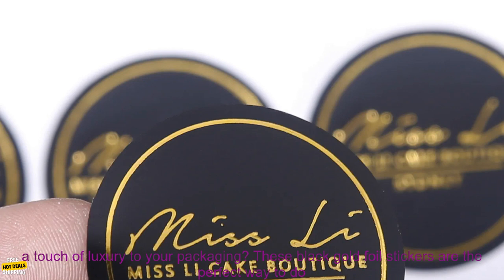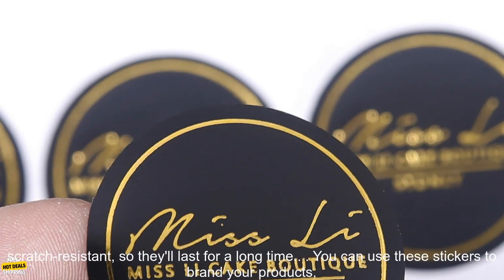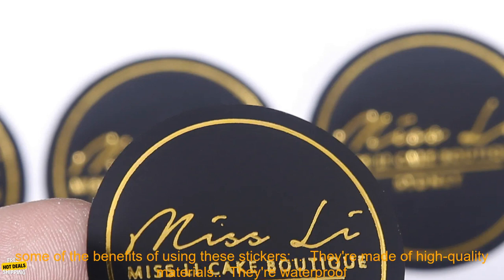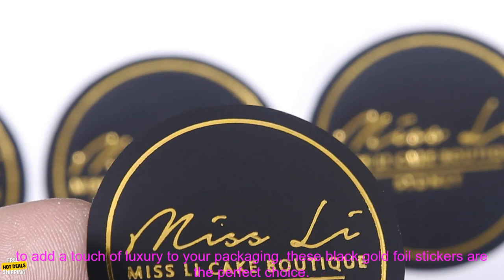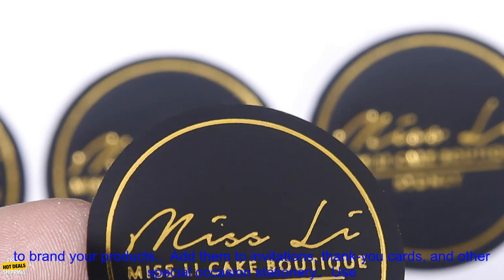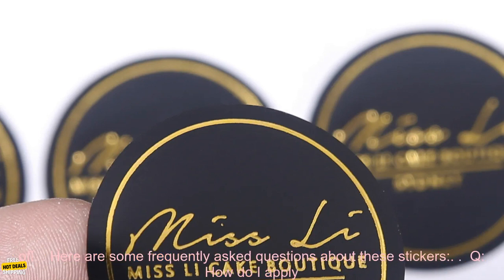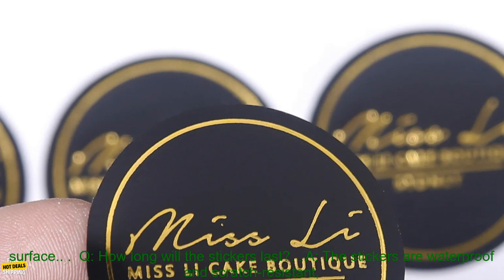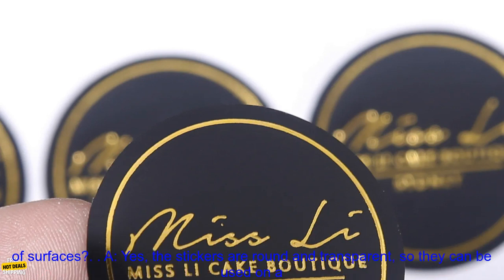1005005099333239 100 Sheets Black Gold Foil Sticker Custom Commercial Logo Wedding Cust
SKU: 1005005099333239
100 Sheets/Black Gold Foil Sticker Custom Commercial Logo Wedding Custom Label Golden Packaging Round Transparent Label you logo
**100 Sheets/Black Gold Foil Sticker Custom Commercial Logo Wedding Custom Label Golden Packaging Round Transparent Label you logo Review**

Do you need custom stickers for your business or event? Look no further than these 100 sheets of black gold foil stickers! They're perfect for adding a touch of luxury to your products or packaging.

These stickers are made of high-quality materials that will last for years. They're also waterproof and scratch-resistant, so you can be sure that they'll look great no matter how they're used.

The stickers are easy to apply and remove. Simply peel them off the backing sheet and stick them to your desired surface. They're also repositionable, so you can easily make changes if needed.

These stickers are perfect for a variety of purposes, including:

* Business branding
* Event marketing
* Product packaging
* Gift wrapping
* And more!

With so many uses, these stickers are a must-have for any business or event.

**Benefits of using these stickers:**

* High-quality materials
* Waterproof and scratch-resistant
* Easy to apply and remove
* Repositionable
* Perfect for a variety of purposes

**Where to buy these stickers:**

You can find these stickers on Amazon.com.

**Price:**

The price of these stickers is \$19.99 for a pack of 100 sheets.

**Purchase link:**

, 100 sheets, black, commercial logo, custom, gold, foil sticker, golden, packaging, round, transparent label